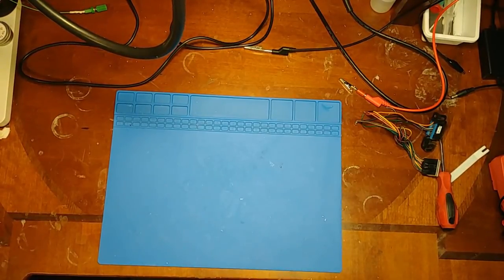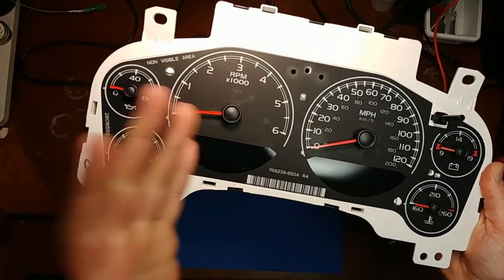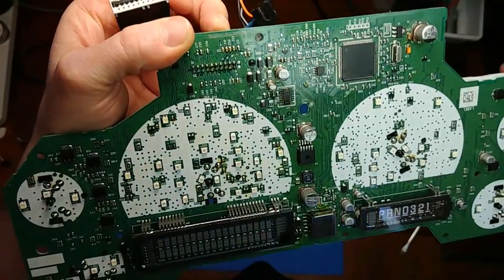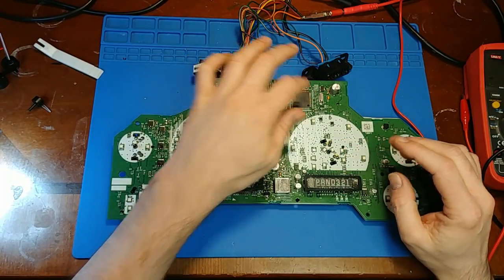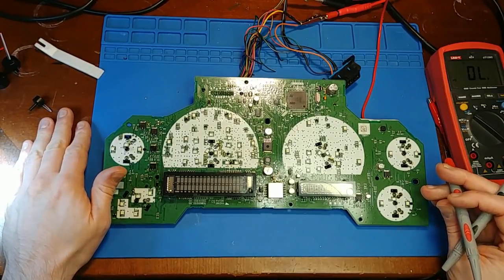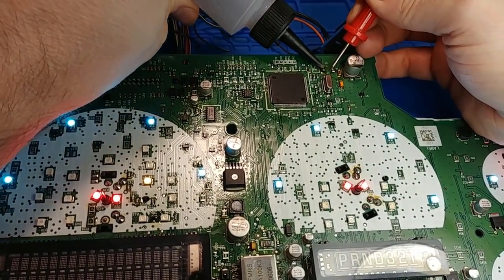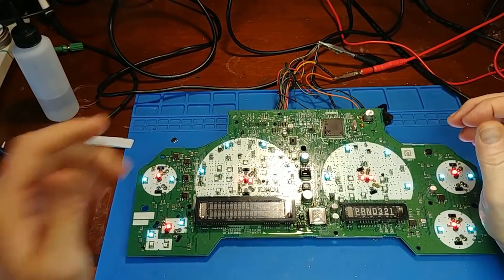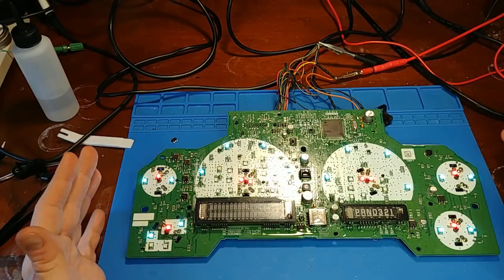No fix for you. 2007 GM cluster microprocessor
Let's play the "what getting hot" game.